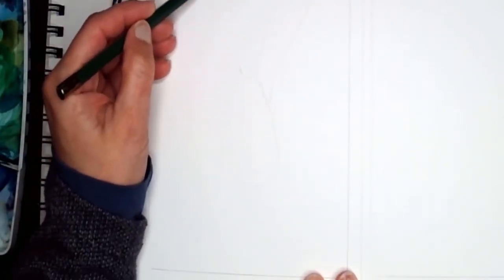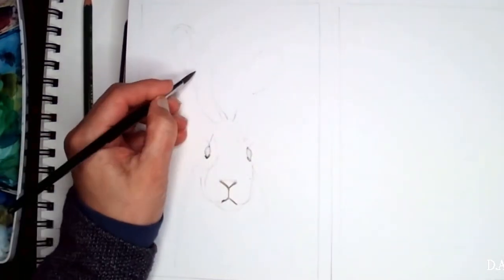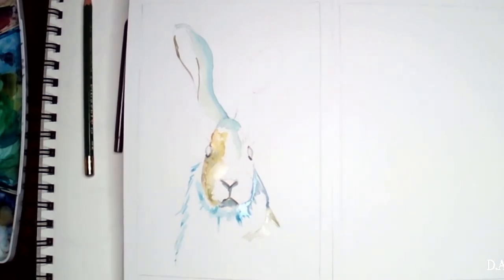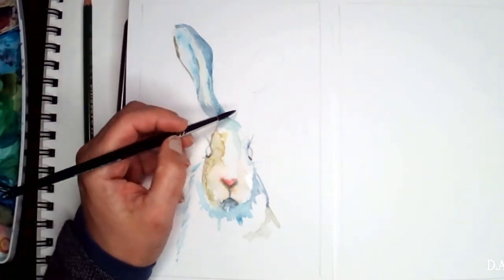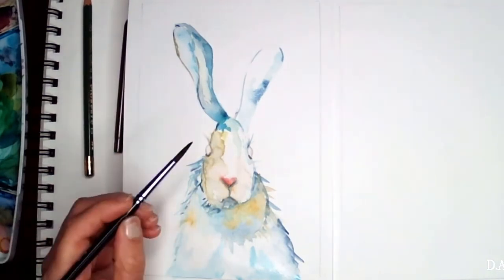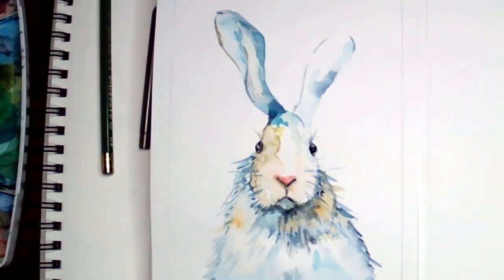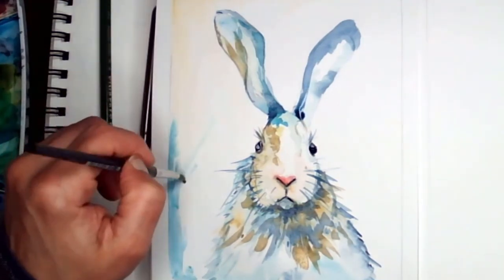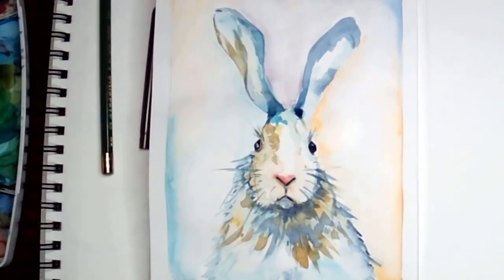Watercolor Tutorial Bunny. Beginners Painting Tutorial Easy.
Watercolor beginners Tutorial of a Bunny Rabit. Super Easy.
Step by step on Painting and use of watercolor.